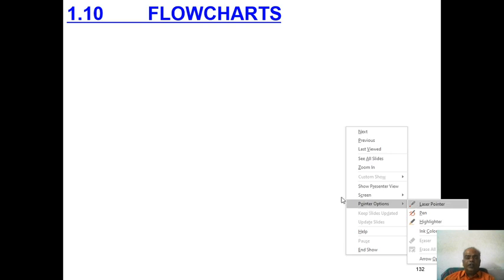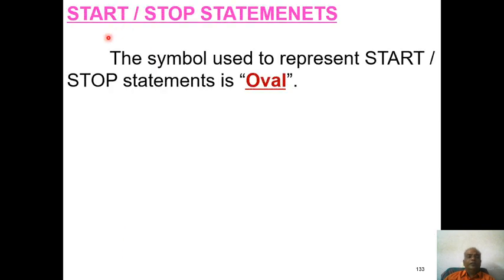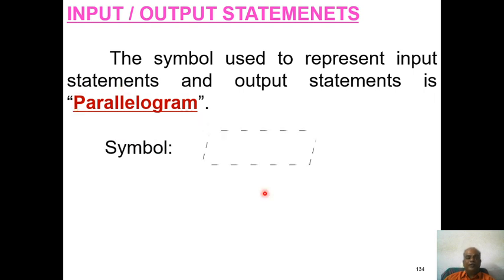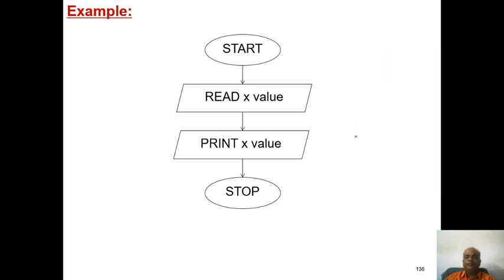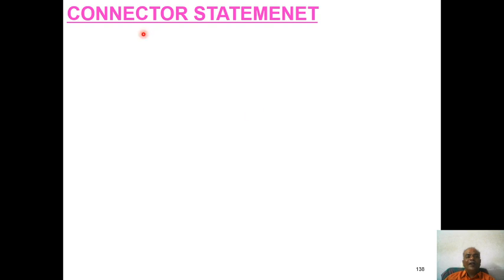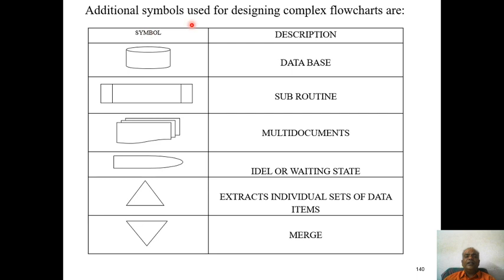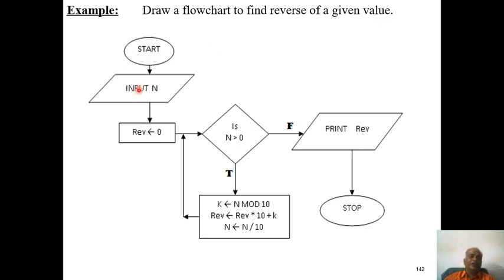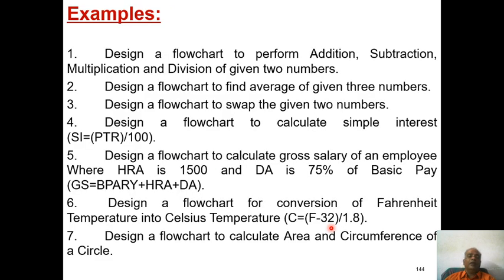Introduction - Video 10